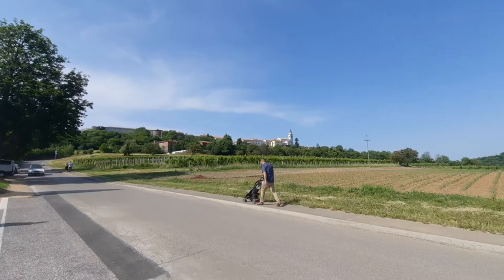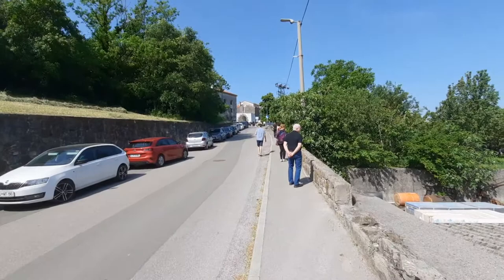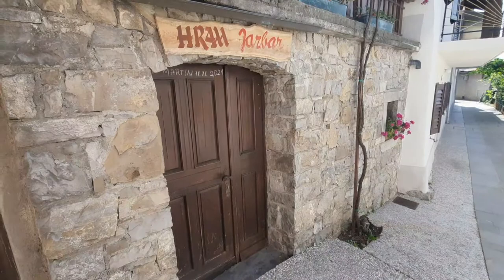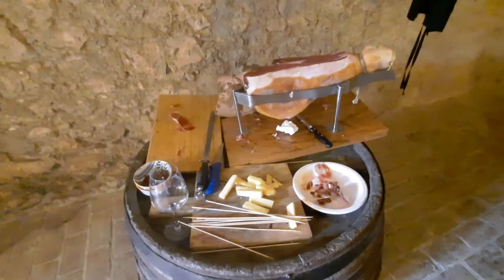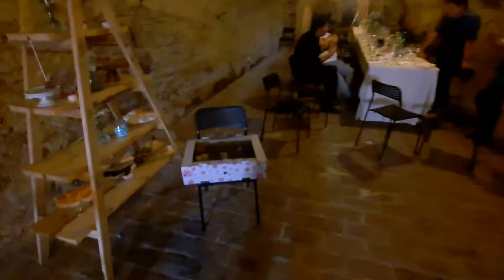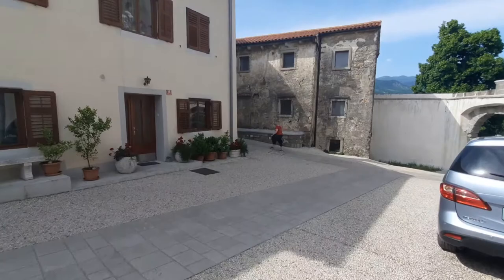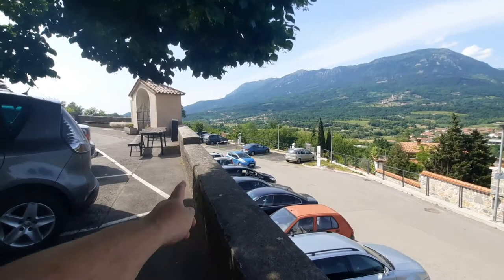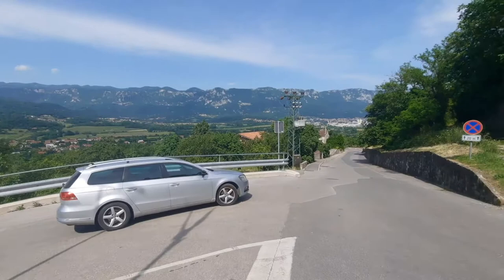🇸🇮 Slovenia day Trips - Vipavski Križ - [Vipava's Cross] in Vipava Valley - A pearl of Karst Region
I went to visit Vipavski Križ in Vipava Valley, eat well, drank well and walked around the place - see how it went...

Here's some history:
Town with a Unique Historical Background
The scenic hillside town will catch your eye from afar. Perched proudly on a hill near Ajdovščina, Vipavski Križ used to be a very important town and the centre of the valley for centuries. The tiny, picture-book town with an impressive wall is one of the finest monuments of cultural history in the country.
How Križ became a town
The humble village, which was first mentioned in written records in the 13th century, ows its glory to the unwitting Ottomans who had taken Gorica at the end of the 15th century which thoroughly alarmed the local aristocracy. The Bishop of Gorica at that time therefore commissioned a castle with four towers to be built on this hill for defence. Soon, the castle and village were protected with a wall. This was the first line of defence against the Ottomans trying to raid Gorica. In light of the looming danger, the importance of the fortress soon grew.
In the beginning of the 16th century, Vipavski Križ was granted market rights and some twenty years later town privileges by the Emperor.
Inside the sturdy walls, the dense settlement grew into a bustling trade centre with two annual fairs and a string of other town privileges. Walk down the narrow alleys that were carefully restored. Even though the buildings have undergone significant changes over the centuries, the town managed to retain its original design.
The tiny medieval town – one of the finest cultural monuments in the country – is truly a sight to behold.

Spiritual and cultural centre
The beginning of the 17th century, when the castle was purchased by the Attems family, marks the pinnacle of the town's spiritual and cultural progress. At the behest of the Attems family, Capuchin monks settled in the town in a monastery built for them by the Attems. Throughout its rich history, the monastery made an indelible mark on the town. The Capuchin monastery still operates today and features a precious library with many manuscripts and unique books, as well as some extraordinary pieces of art. Visitors wishing to visit the monastery should book their tour in advance.

Born in Križ, the famous baroque preacher and author Janez Svetokriški (Tobia Lionelli) lived and worked on his writings in this monastery.

The five-tome collection of his popular sermons is kept in the monastery library. Many of the author's witty lessons resonated heavily with the common folk and became part of the local lore. Ask your local guide to recount some of the wittier tales by Janez Svetokriški.

Castle and two churches

The walls of the old castle plus the two ancient bell towers create the distinctive outline of Vipavski Križ and pique one's curiosity to take a look inside. The Parish Church of St Cross boasts an ornate baroque interior featuring intricate carvings, paintings and stucco decorations. The centerpiece of the monastery church is the large Baroque painting Glory of the Holy Trinity which is one of the largest and finest canvas paintings in the country. This piece de resistance and other artworks can be seen if you visit the monastery. The remnants of the heavily dilapidated castle recount the tale of the castle's former splendor and the importance of this arguably smallest town in the erstwhile empire.

Tips
The finest treasures of Vipavski Križ can be toured upon prior appointment, so make sure to book your official guide ahead of time.

Be sure to Like (or Dislike), Share and Comment (where you can express any opinion you have good or bad, don't be afraid to write me whatever)

Visit my travel deals site, where I post discounts or good deals

Big Joe - Cheap Travels (Travel on a Budget)